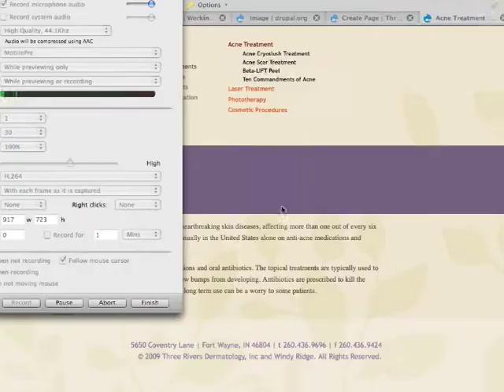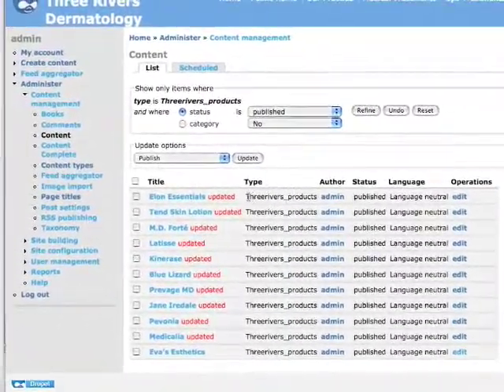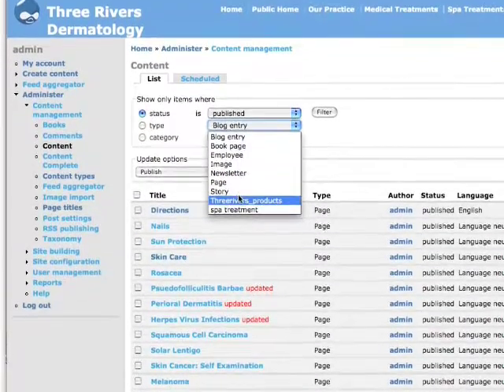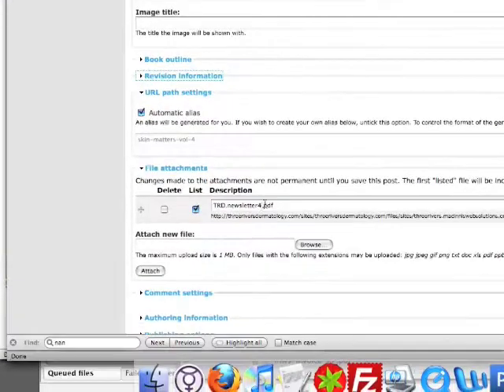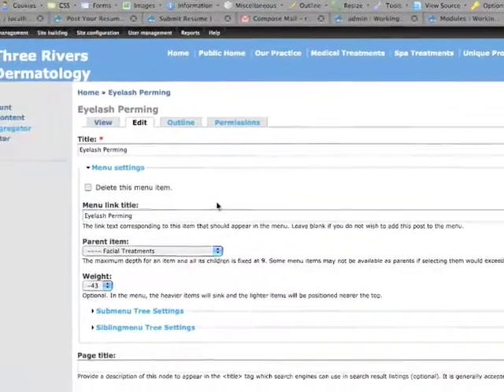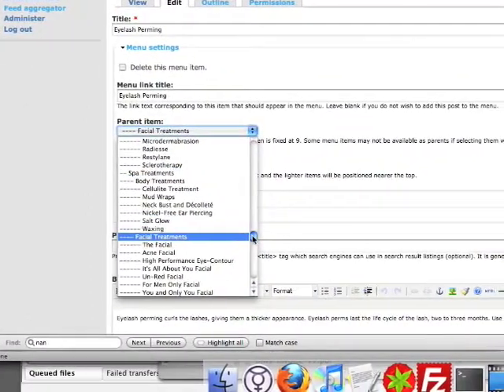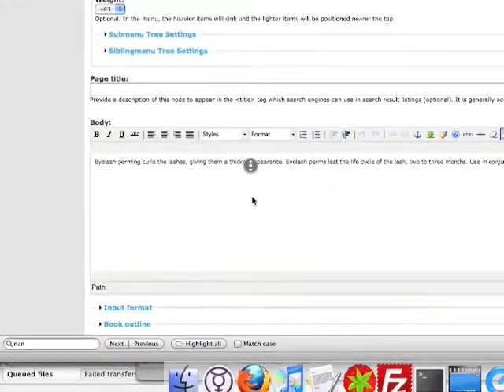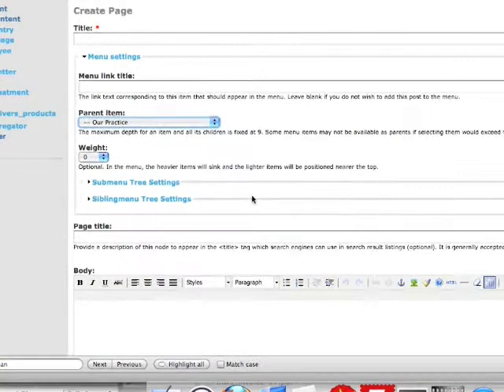Drupal Lessons #4: Editing Content